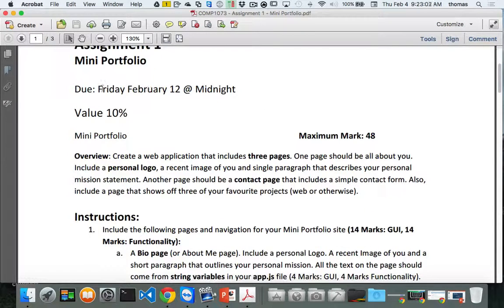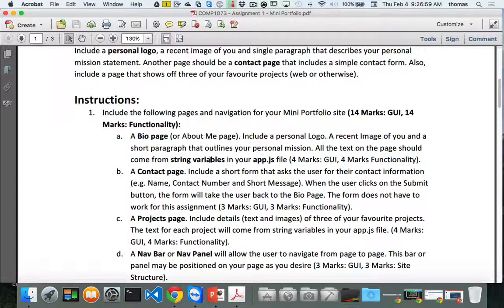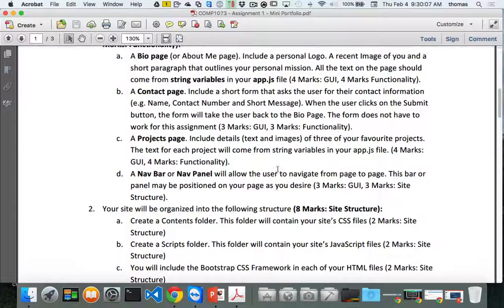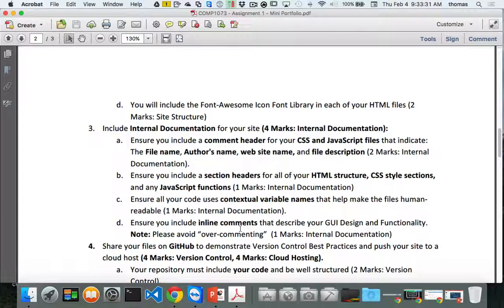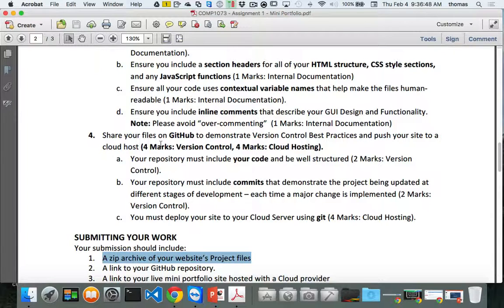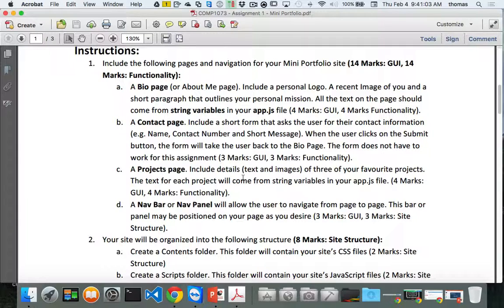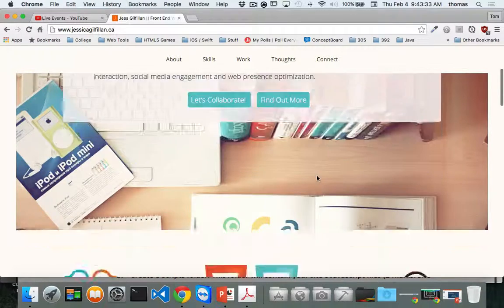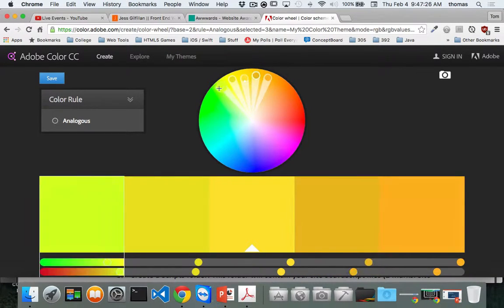COMP1073 - Lesson 4 - Part 1 - Recording